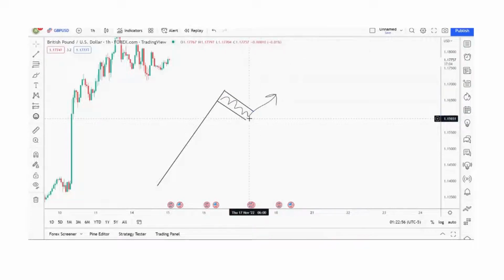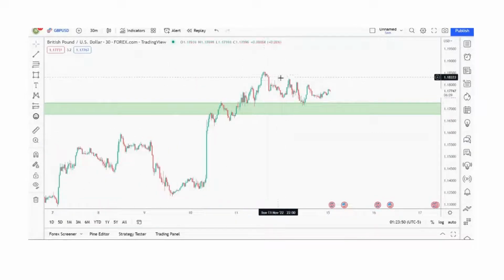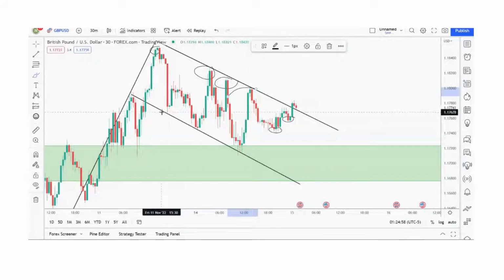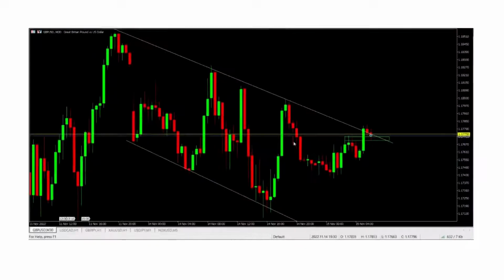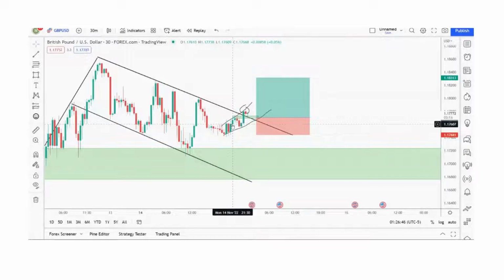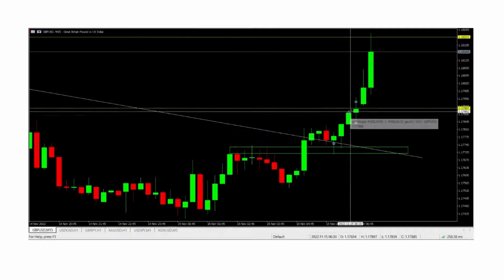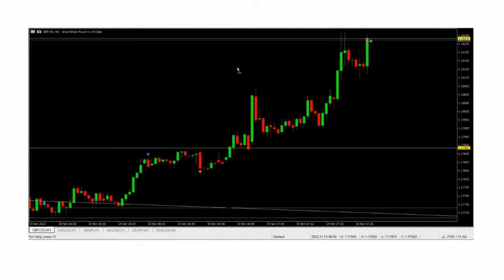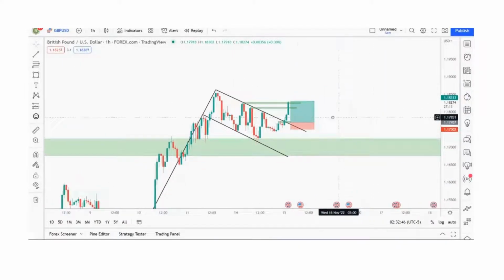Forex Breakout Trading: 80 Pip Bullish Flag Pattern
In this video we go over the trade that gained me 80 pips in 2 hours on GBPUSD. Enjoy